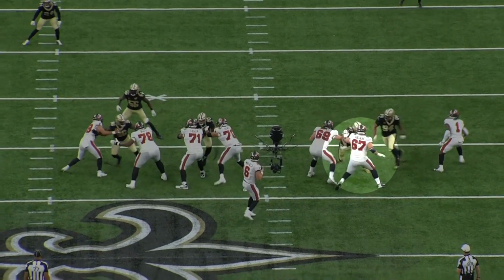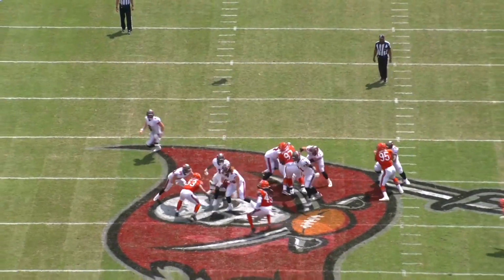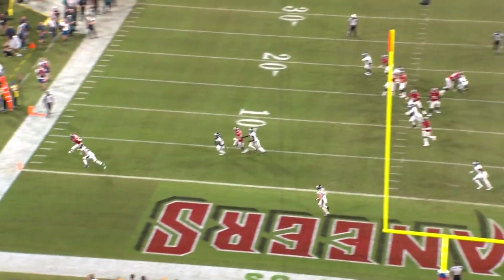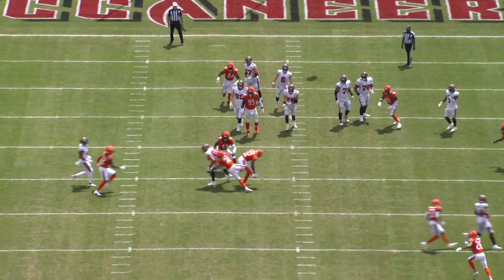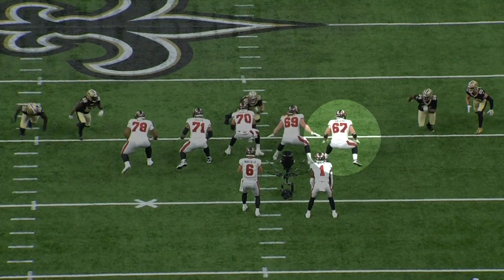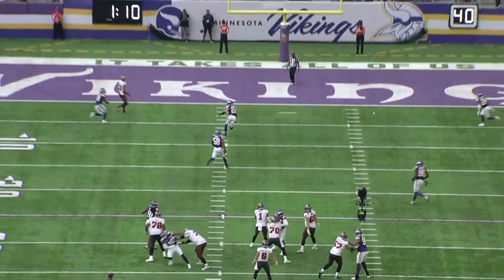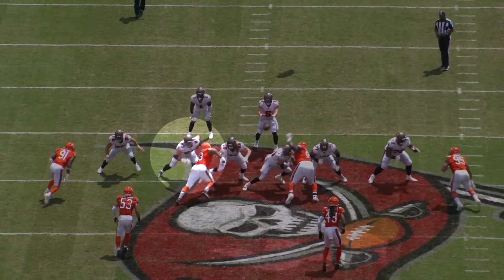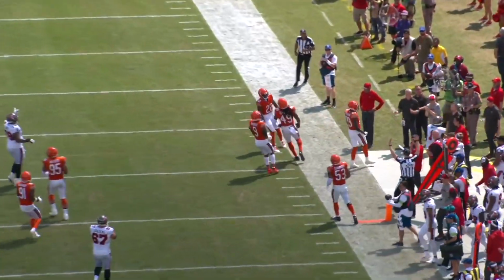Bucs RT Luke Goedeke is the Most Improved Player in the NFL: Film Breakdown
In this film breakdown, we take a look at Tampa Bay Buccaneers RT Luke Goedeke, a 2022 2nd-round pick out of Central Michigan, who is arguably the most improved player in the NFL from last year to this year. Goedeke's rookie year at LG was a mess, with him seemingly always getting beat. Nothing really worked for him, and his move from LG to RT for this season was something I was eager to see. He was a liability last year, but so far in 2023, he has made the biggest jump of any offensive lineman in PFF grades. His run blocking and pass blocking are both substantially better, and he is now a guy that Tampa Bay can trust in their scheme. Last year, they had to almost work around him, but this year, he's been solid and reliable for a Bucs team that sits atop the NFC South right now.

*All film used is courtesy of NFL+ and the All-22 broadcasts associated with that service and subscription. No copyright is intended.*